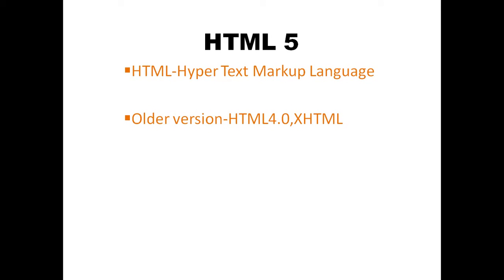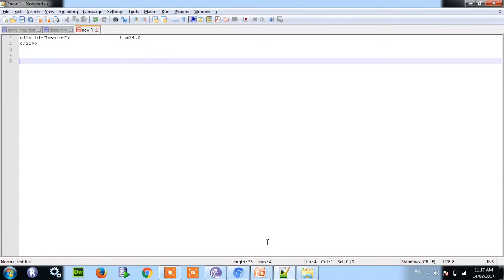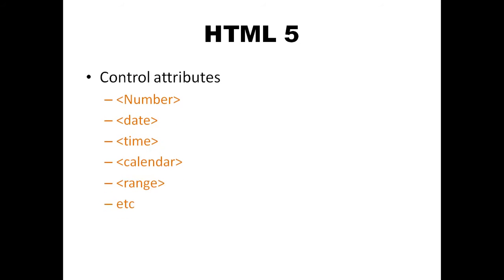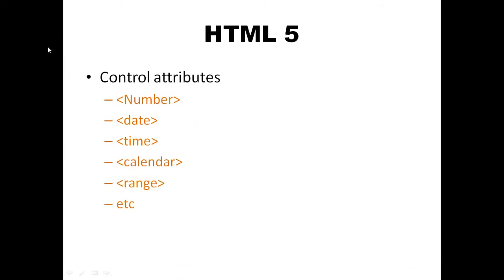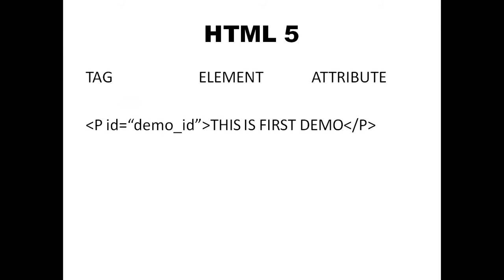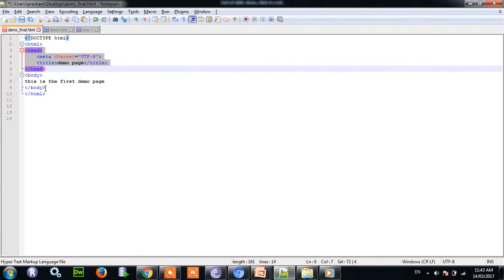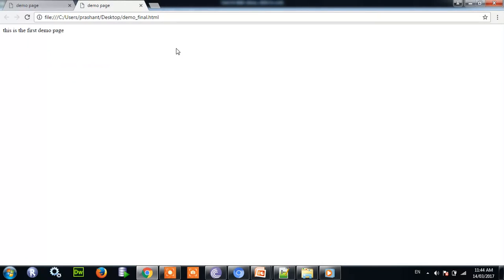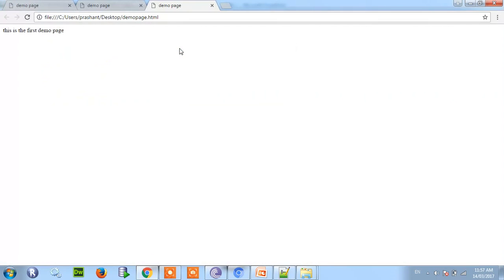HTML5 LESSON1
Introduction Of Html5